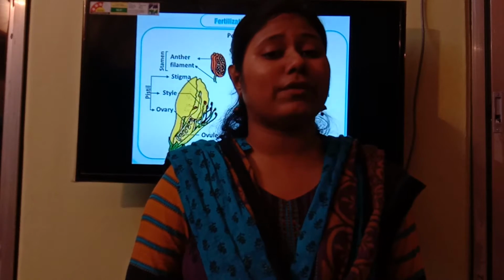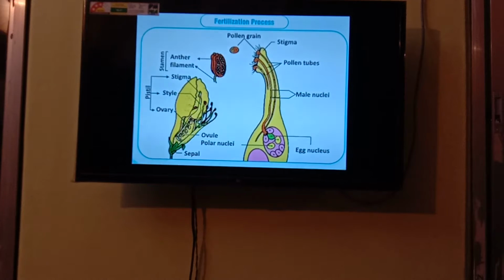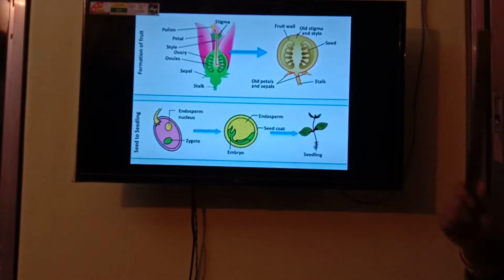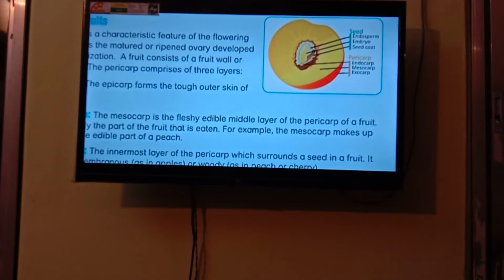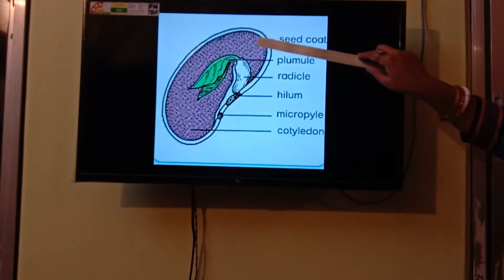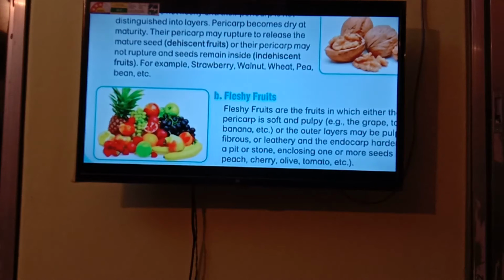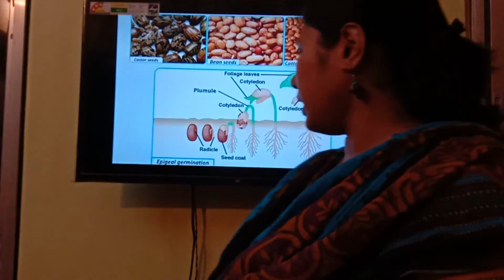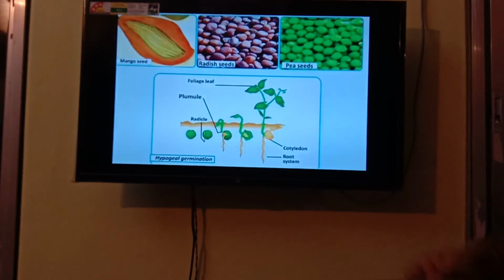The Heritage Model School#Rituparna Saha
Biology#Fertilization & Germination#Class VI